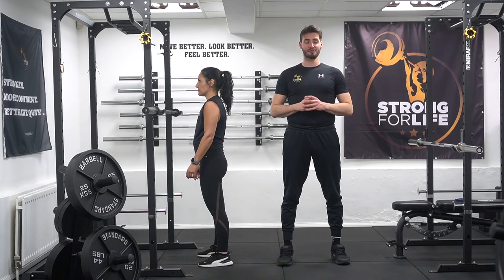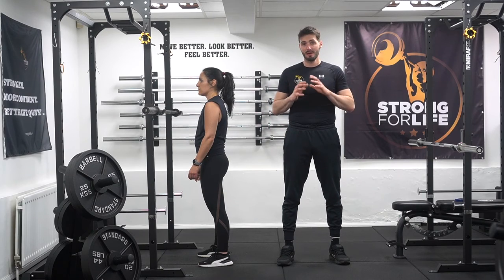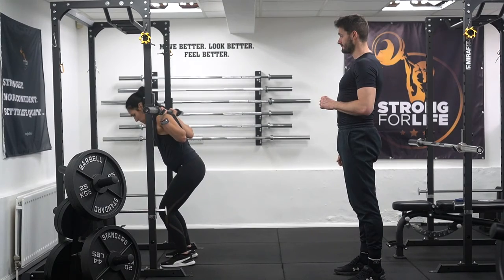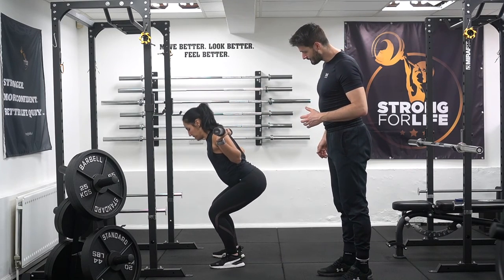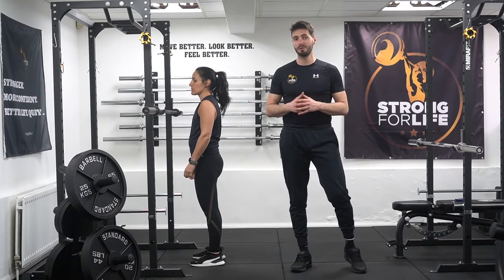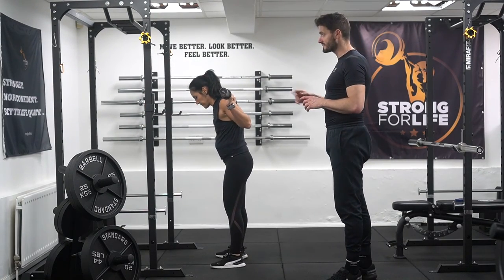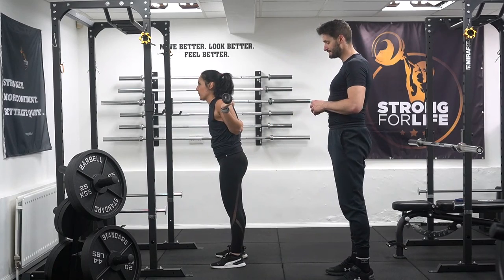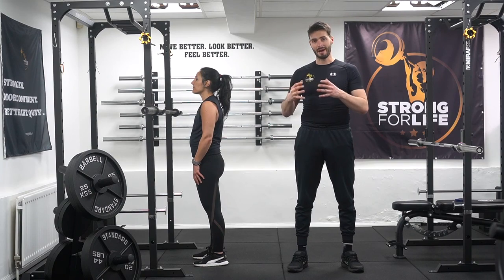Knees in the squat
How far shall the knees move forward in the squat?